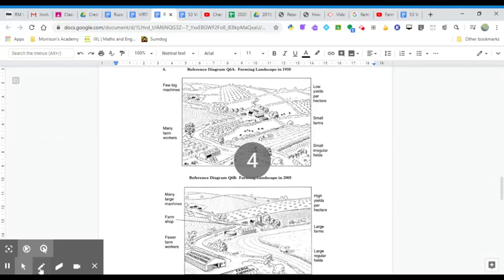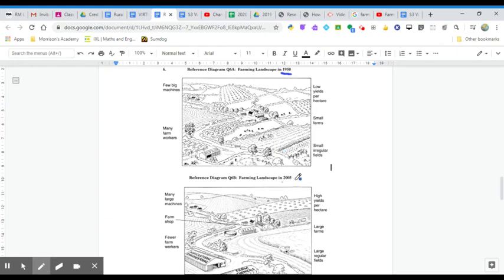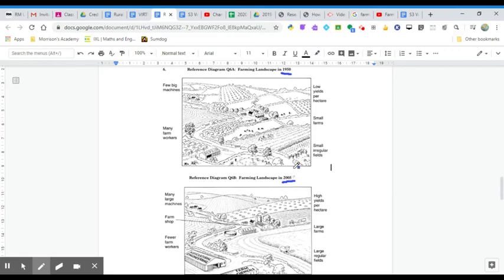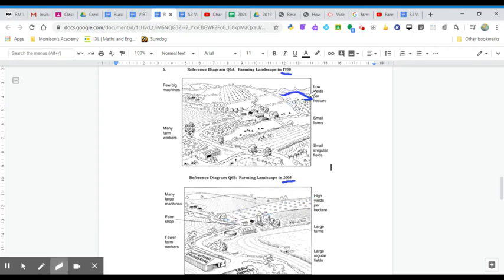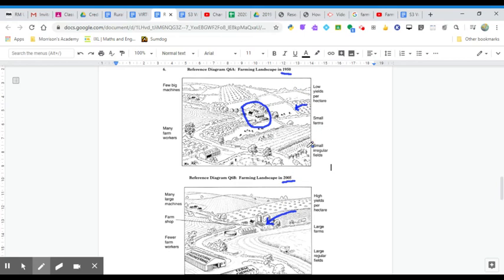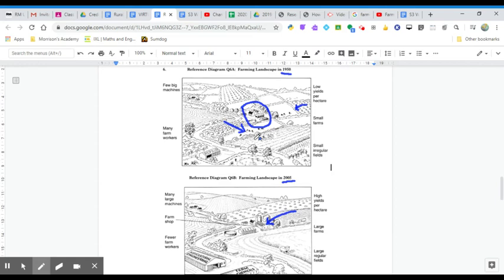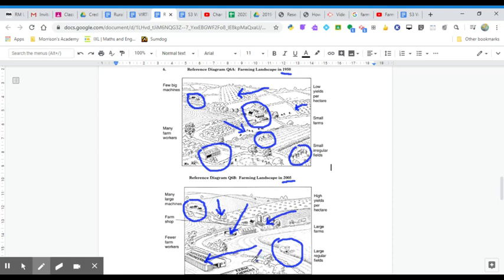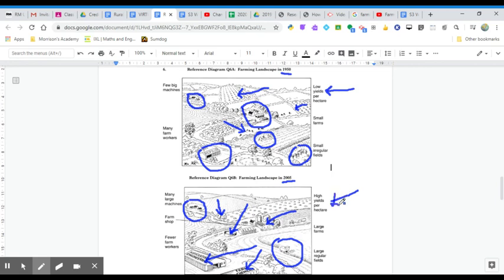National 5 Tutorial on describing changes in a farming landscape